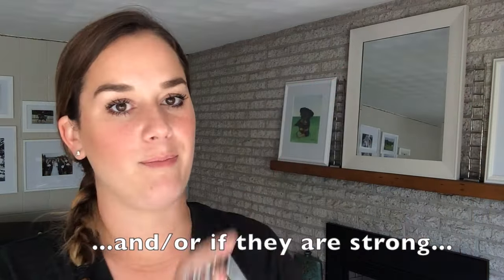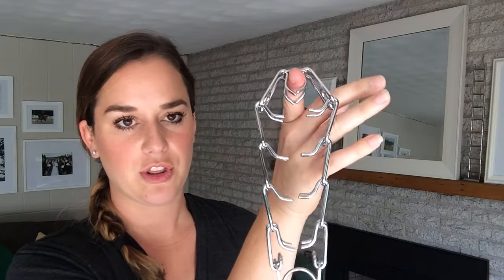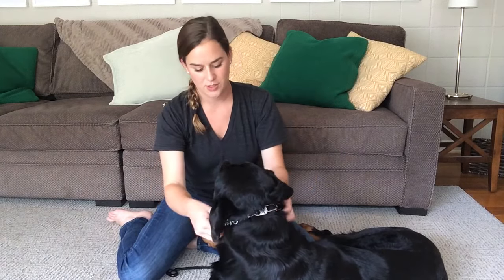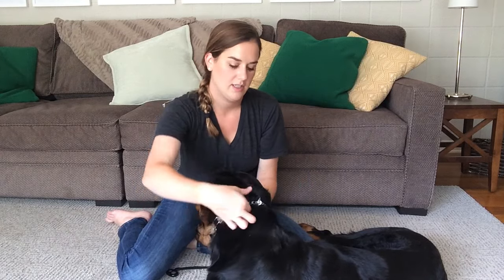Prong Collars: The Incredible K9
✅ Drastically improve your dog's bad behavior within 10 days!

Often times, prong collars allow a much lighter hand in training, so we can actually use less leash pressure in order to effectively and effortlessly communicate with a dog when compared to using the common flat buckle collar. A prong collar is a training tool, but the ultimate goal is to eventually have an equipment-free dog!

The Incredible K9 is located in Central Pennsylvania.